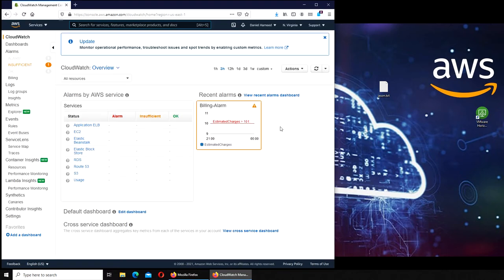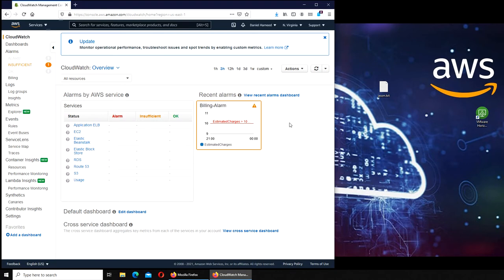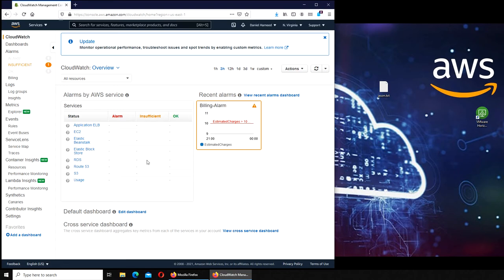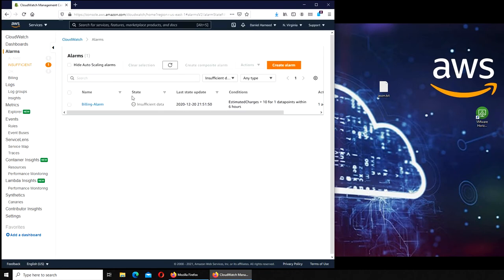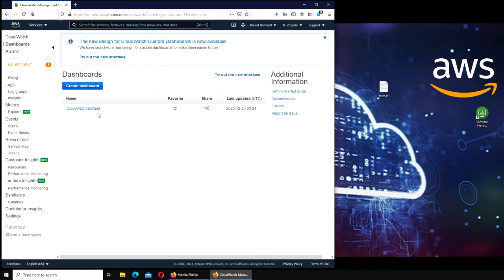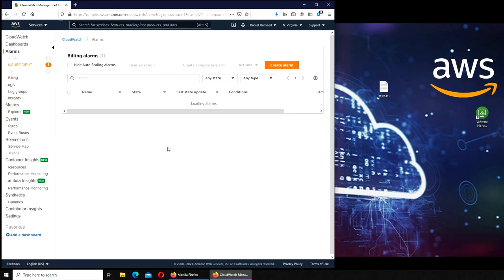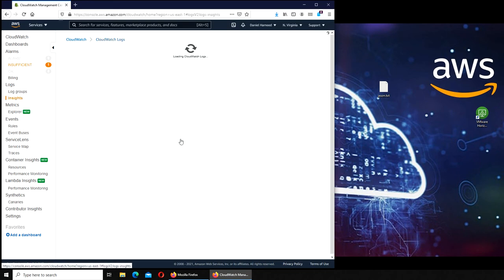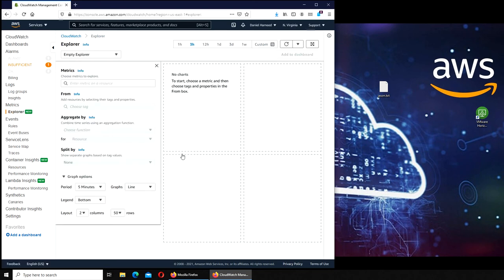aws - CloudWatch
how to use CloudWatch